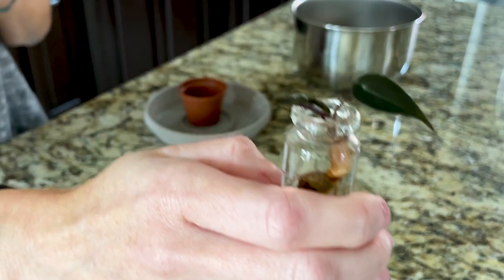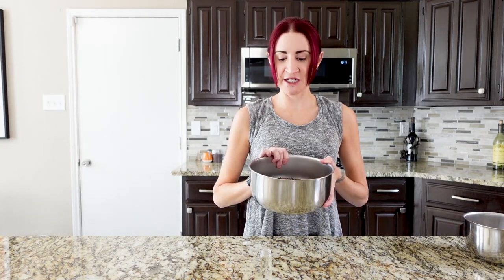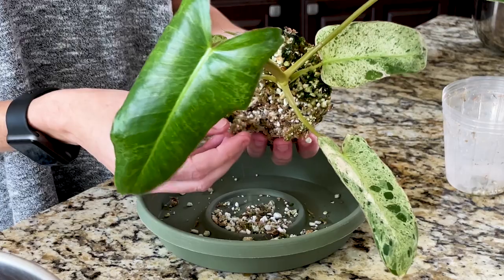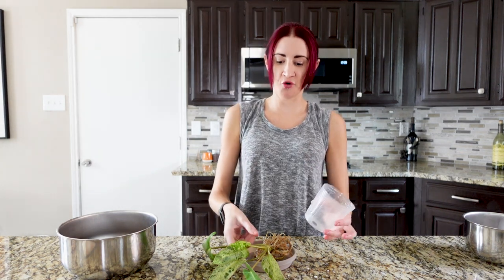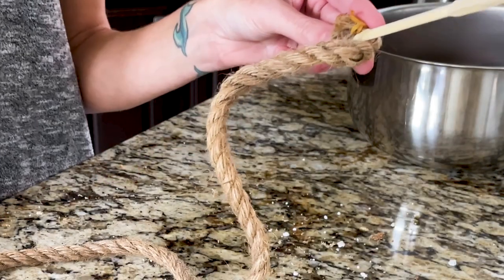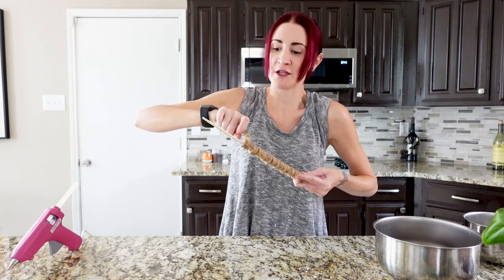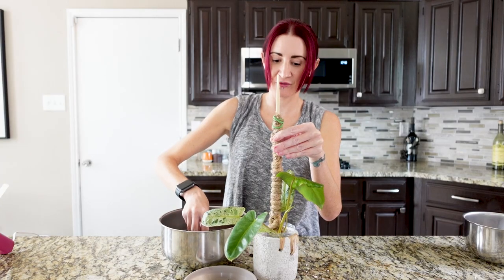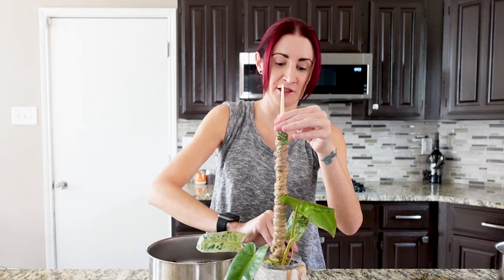DIY Houseplant Poles, Moving Plants from Moss to Soil, Potting Up Corms + Life Updates | Planty Vlog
Aloha! Join me for another planty tasks vlog! Today's planty tasks include making a DIY houseplant pole for my Philodendron Paraiso Verde, transferring a plant from sphagnum moss to soil for the very first time, and potting up an Alocasia Bambino corm baby. Along the way, I'll also be sharing some life updates.

TIMESTAMPS:
0:00 Intro
1:00 PSA: Why I Shake
2:16 Potting up Alocasia Bambino corm baby + Halloween costume update
4:04 Transferring Philodendron Paraiso Verde from sphagnum moss to soil
9:10 Making a DIY houseplant jute pole
13:31 Giving my Philodendron Paraiso Verde a pole + Life update

Send Mail To:
Drea Williams
3400 Coit Rd.